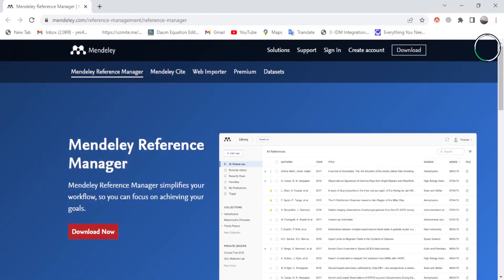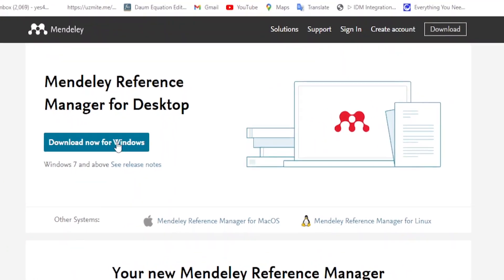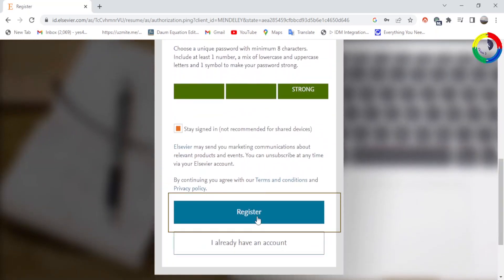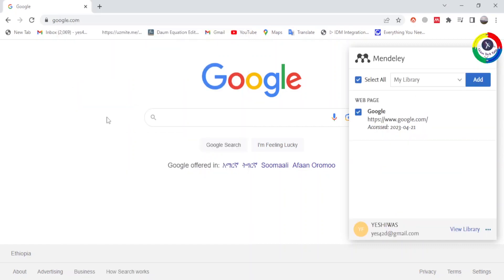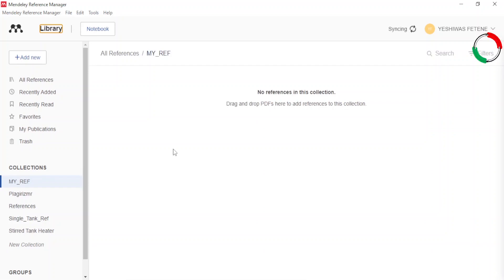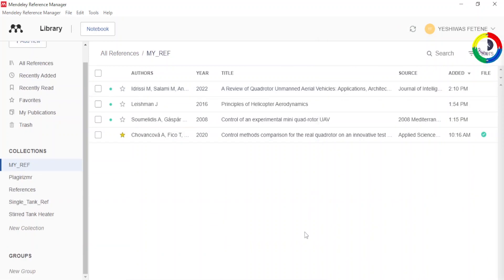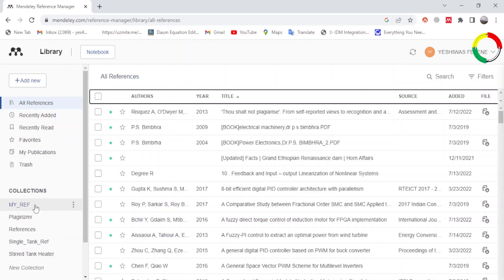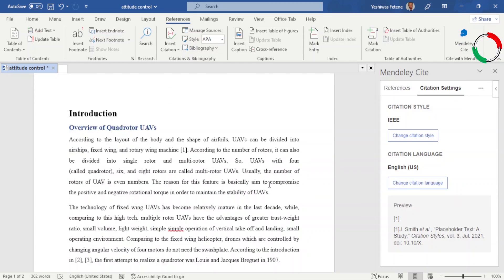The Ultimate Guide to Mendeley & MS Word Integration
In this video, you will learn how to use New Mendeley Reference Manager in Microsoft word using web importer and Mendeley cite plugin. I will clearly show you everything you need to know including how to cite a reference to Microsoft Word, generate reference list/babiliography at the end of your document and change the reference systyle to anyone you want.

USEFULL SOFTWARES TO CREATE YOUTUBE VIDEOS:
Screen Recorder:
Adobe premierepro:
Adobe Photoshop:
Best Microphone:
Best Camera:

POPULAR ONLINE LEARNING PLATFORMS:
Udemy:
EDX:
Skillshare:
Coursera: